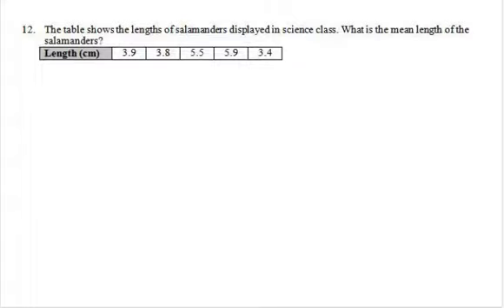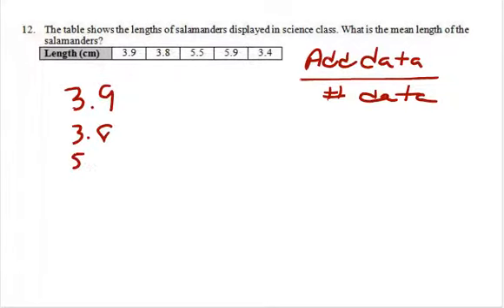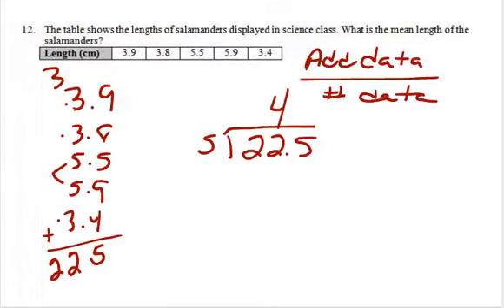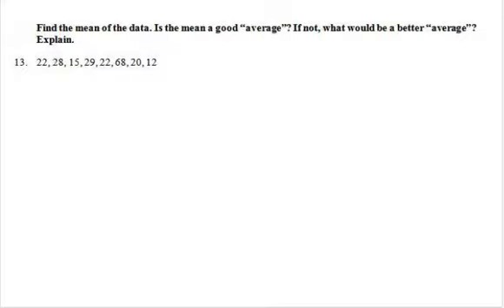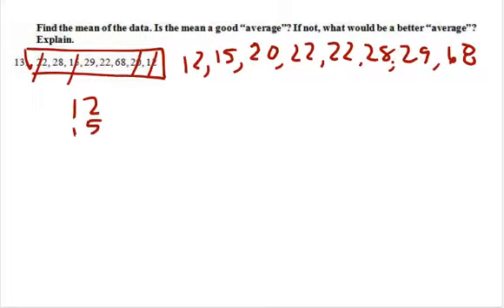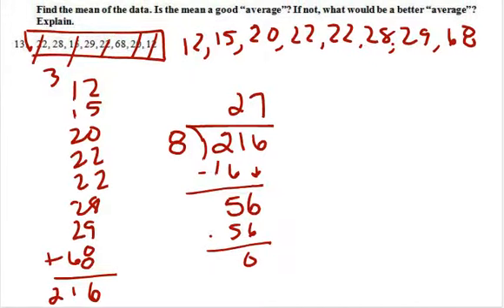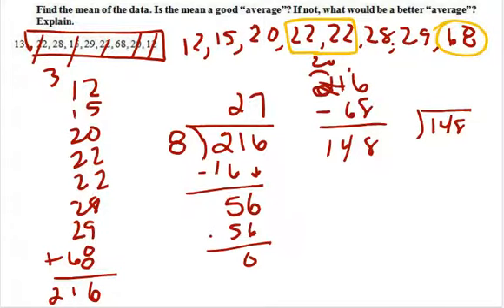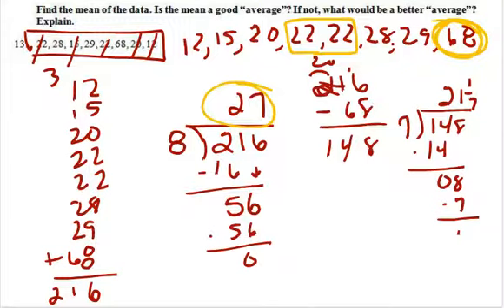3rd QTR Prac q12 13